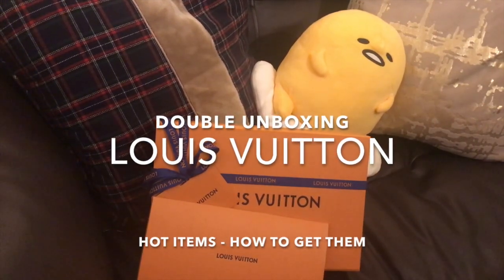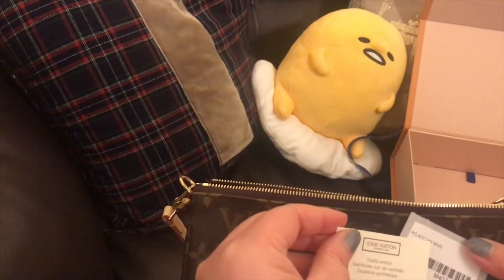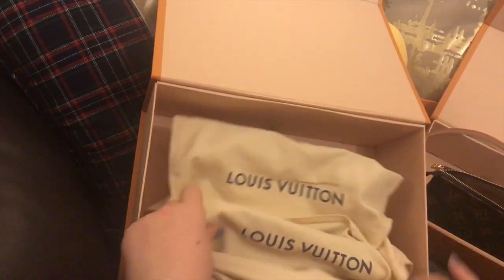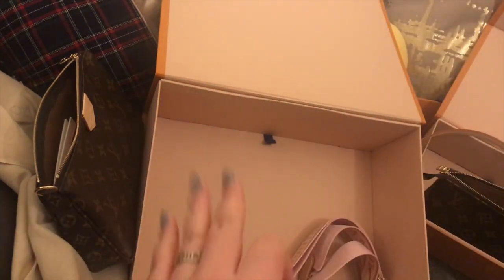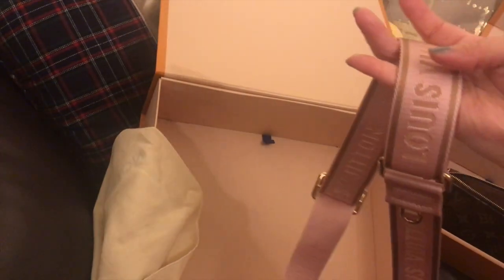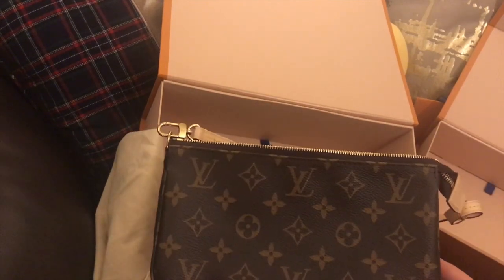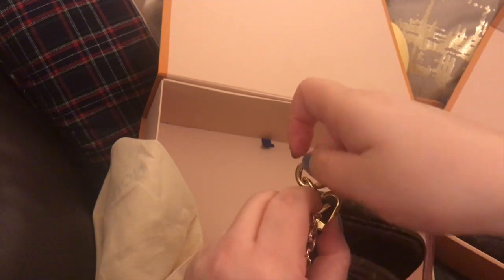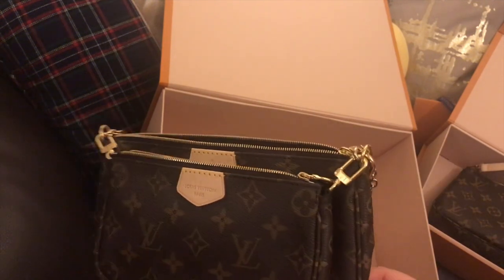Double Unboxing| LOUIS VUITTON MULTI-POCHETTE | and Another hot item?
Both bags are purchased from LV US website.